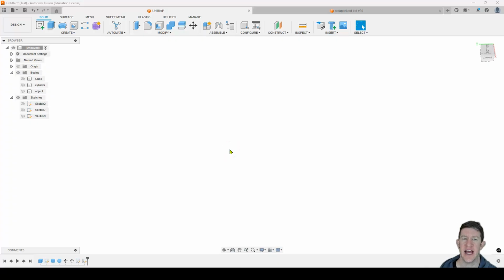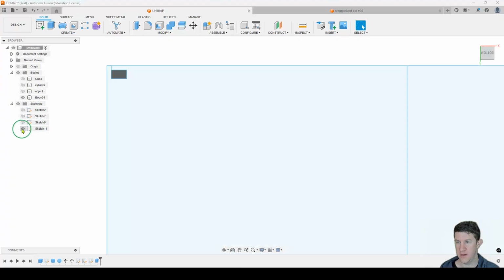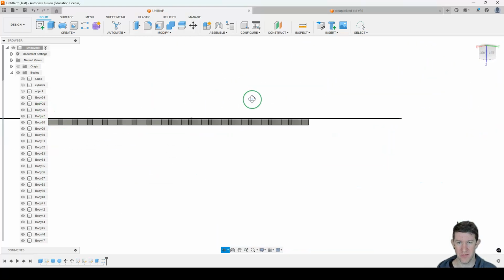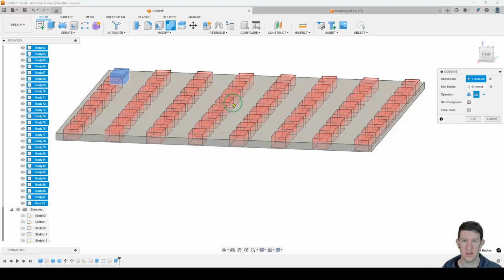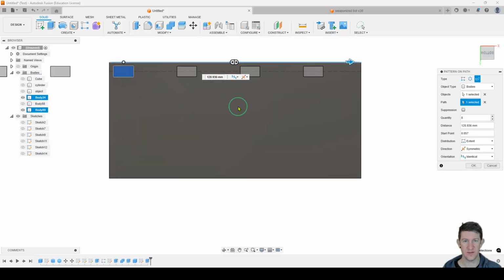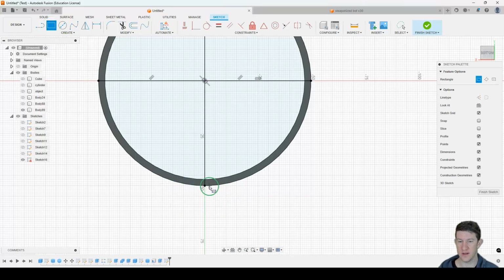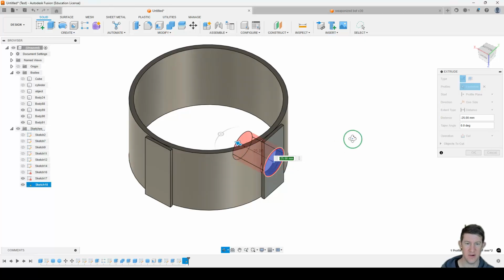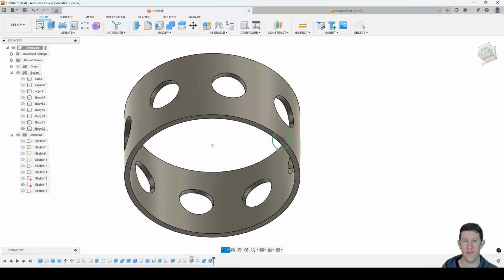8. Pattern tool